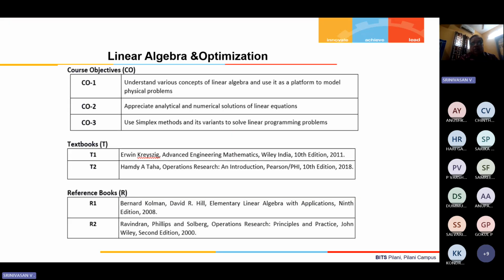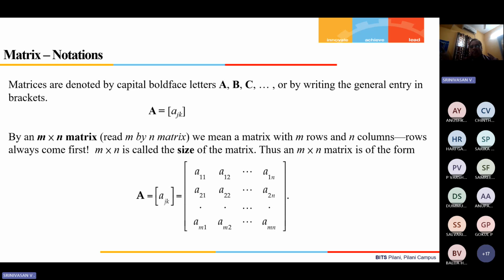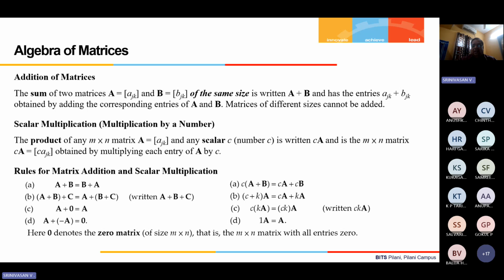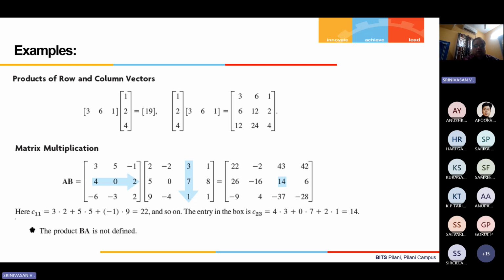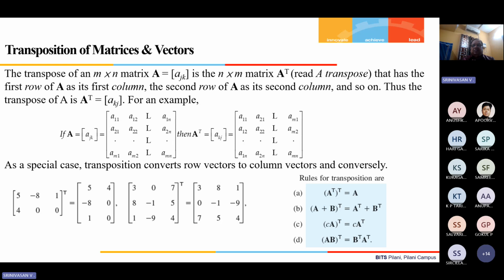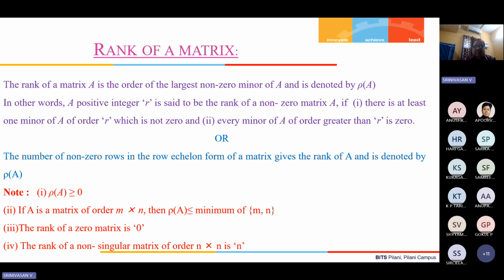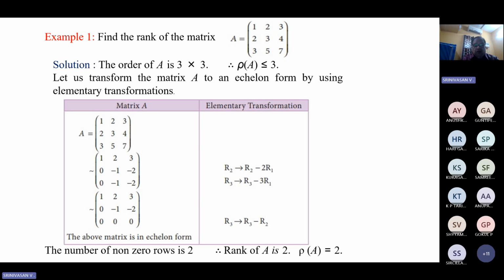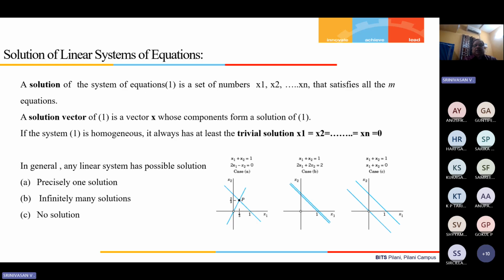Linear Algebra and Optimization Part 2